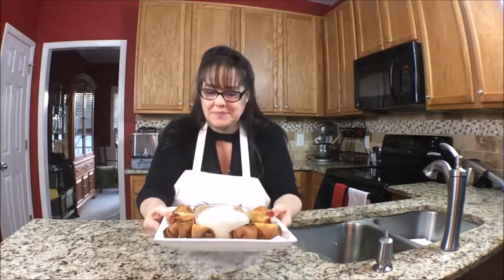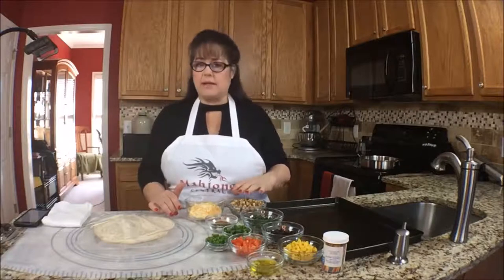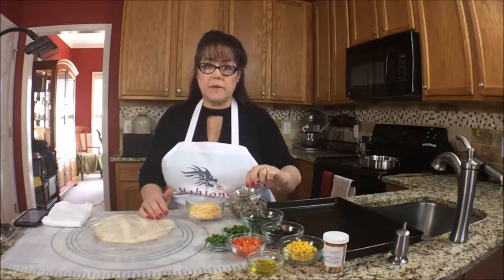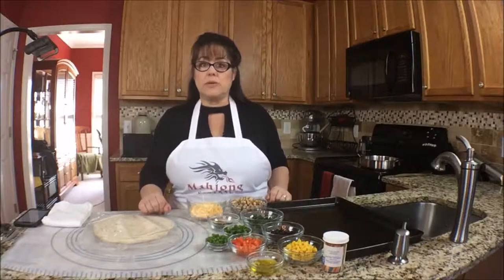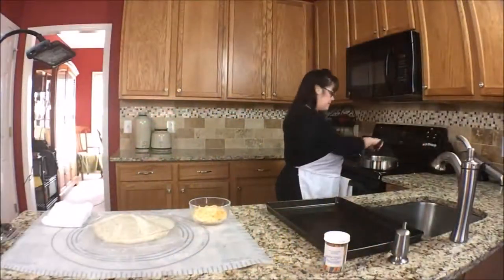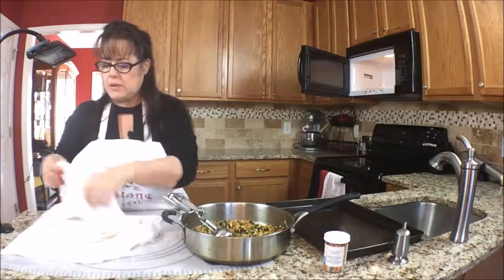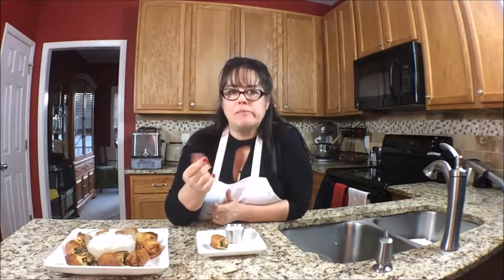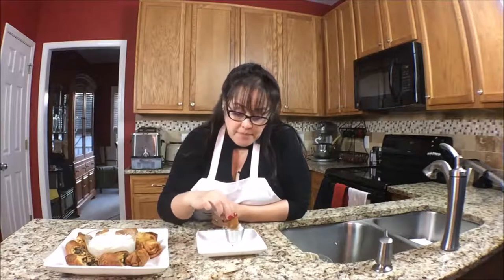Mahjong Nosh and Such~Southwest Egg Rolls with Avocado Ranch Dip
This is a copycat recipe of one of my favorite appetizers, Southwest Egg Rolls.  I hope you try them and I hope you like them as much as I do!

Ingredients
3 tablespoons vegetable oil
1 cup diced cooked chicken
2 tablespoons minced green onion
2 tablespoons minced red bell pepper
1/3 cup frozen corn kernels
1/4 cup black beans, rinsed and drained
2 tablespoons frozen chopped spinach, thawed and drained
2 tablespoons diced jalapeno peppers
1/2 tablespoon minced fresh parsley
1/2 teaspoon ground cumin
1/2 teaspoon chili powder
1/3 teaspoon salt
1 pinch ground cayenne pepper
3/4 cup shredded Monterey Jack cheese
5 (6 inch) flour tortillas
1 quart oil for deep frying

Directions
RUB 1 tablespoon olive oil over chicken breast.
COOK chicken over medium heat for about 5 minutes per side
REMOVE from heat then when cool, dice chicken
SAUTE green onion and red pepper in remaining 1 tablespoon olive until tender
ADD chicken to sautéed veggies
ADD corn, black beans, spinach, jalapeno peppers, parsley, cumin, chili powder, salt and cayenne pepper
REMOVE from heat and stir in Monterey Jack cheese so that it melts
WRAP tortillas with a clean, lightly moist cloth
MICROWAVE on high for about 1 minute
SPOOK even amounts of the chicken mixture into each tortilla
FOLD ends of tortillas then roll tightly around mixture
SECURE with toothpicks and arrange in a medium dish, cover with plastic wrap, then place in the freezer for at least 4 hours
FRY in oil heated to 375 degrees F for 10 minutes or until dark golden brown. DRAIN on paper towels before serving.

Avocado Ranch Dip Ingredients
1 (16 ounce) container sour cream
1 ounce package ranch dressing
3/4 teaspoon hot sauce
1/4 teaspoon garlic salt
1/4 teaspoon celery salt
2 avocados, peeled and pitted

Directions
MIX the sour cream, ranch dressing, hot sauce, garlic salt, and celery salt
MASH the avocados in a separate bowl
ADD the sour cream mixture and mix well

CUT egg rolls at an angle
SERVE with Avocado Ranch Dip